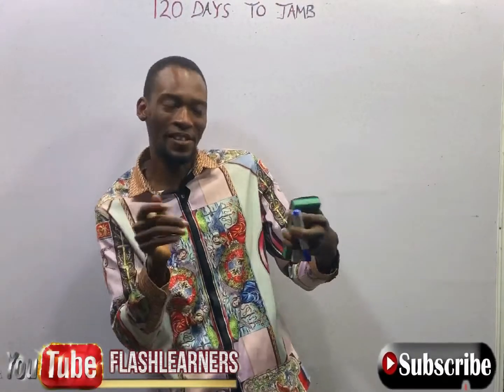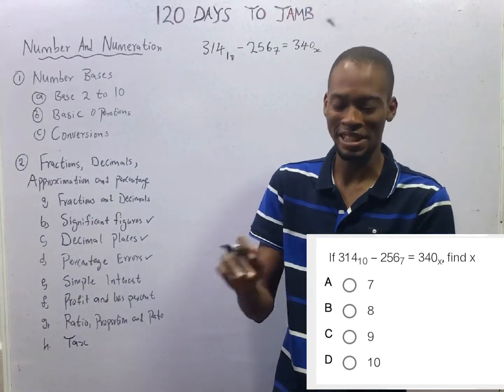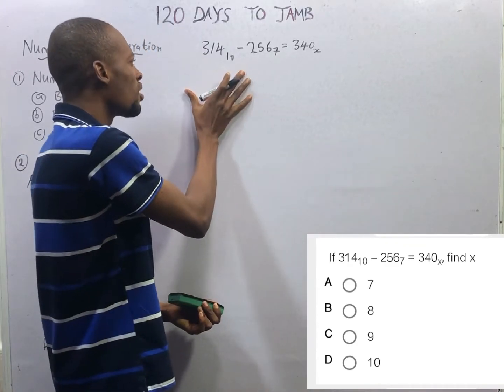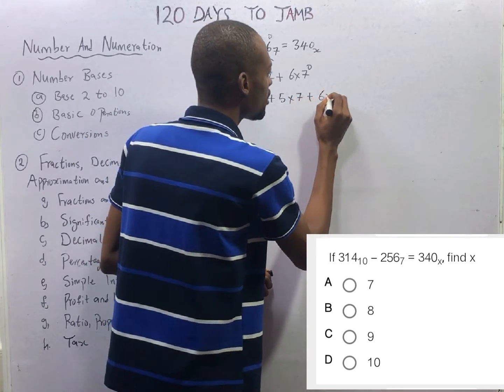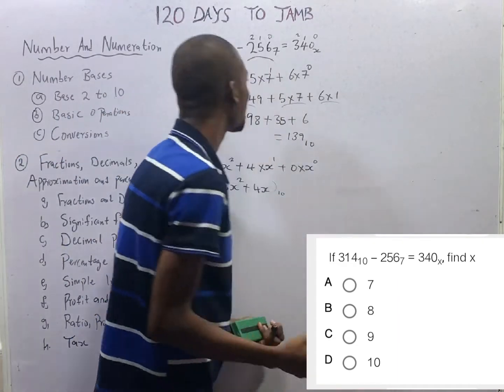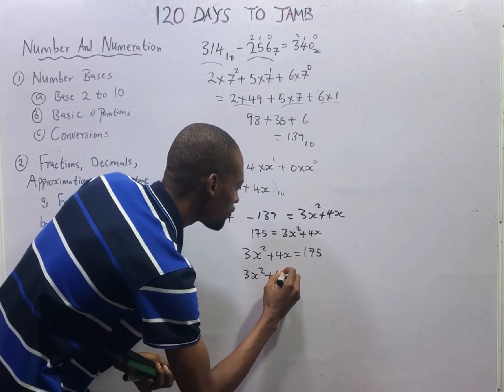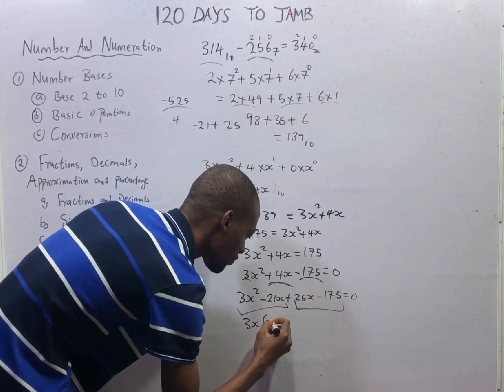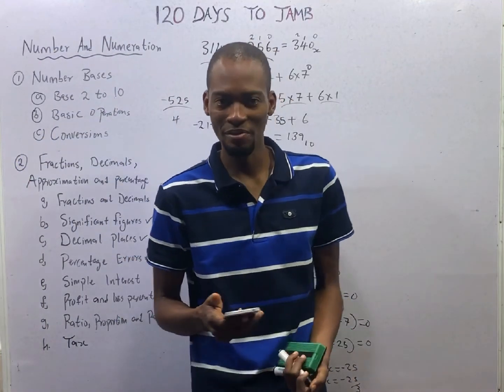Number Bases Equation » 120 Days To Jamb Mathematics - Episode 6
Number Bases Questions Leading to Quadratic Equations - 120 Days To Jamb Mathematics Episode 6 of 120.